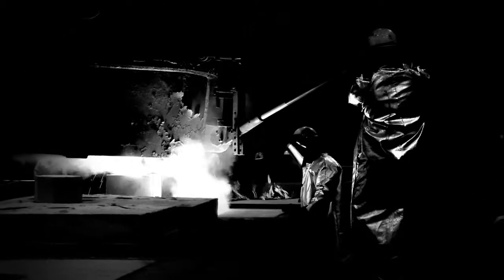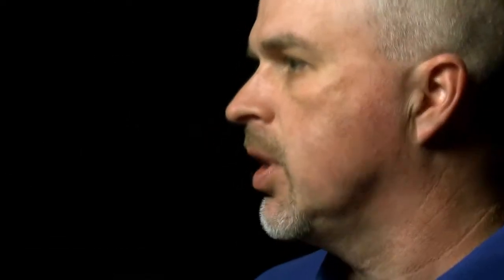Hard Stuff Done Right: Doug Boyd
Doug Boyd is a patternmaker at the pattern shop at Newport News Shipbuilding. He builds wooden patterns used in the casting of parts for the aircraft carrier Gerald R. Ford (CVN 78). He says, "There is no 'close enough'  in the pattern shop."